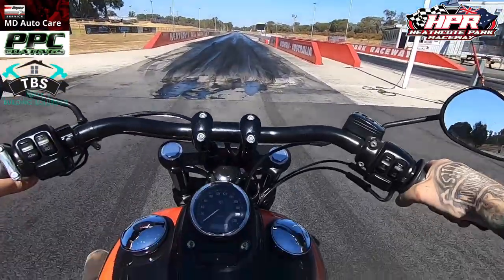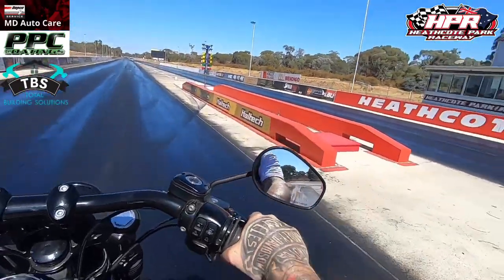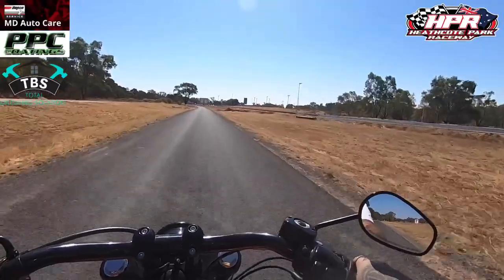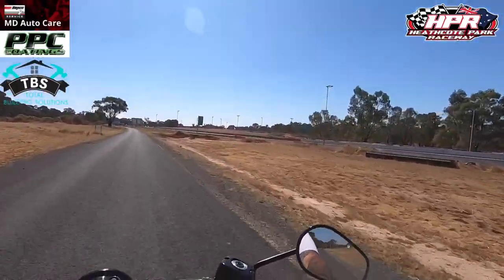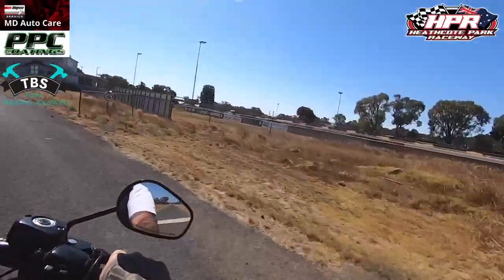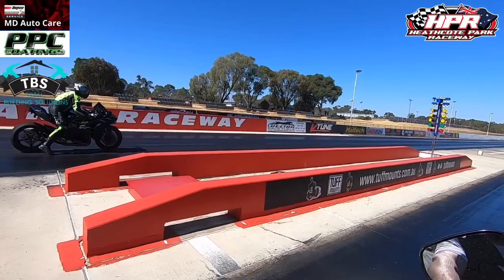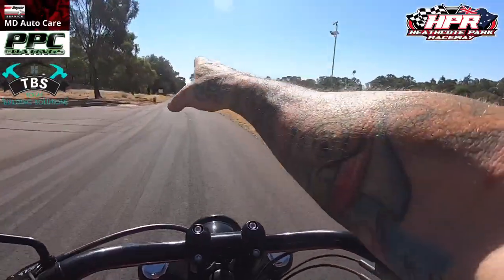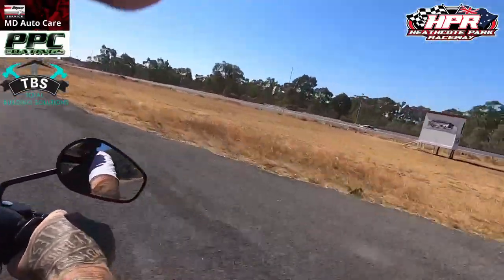How to DRAG RACE your HARLEY DAVIDSON down the 1/4 MILE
Today at Heathcote Park Raceway I talk about the process of drag racing your Harley Davidson down the 1/4 mile

Test & Tune days at Heathcote Park Raceway are held every Sunday

For the bike enthusiasts & 1st time getters come out and get that 1st run on the board - You'll be hooked!

A massive shoutout to Lance at HPR for letting me document this video

Thank you to Shane for demonstrating a run on his Kawasaki H2

- Total Building Solutions
- MD Autocare
- PPC Coatings